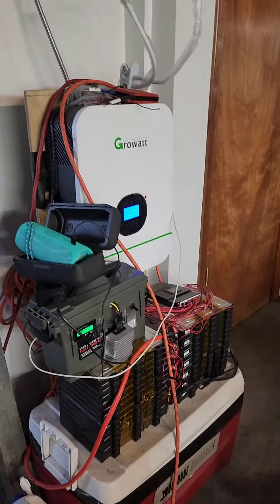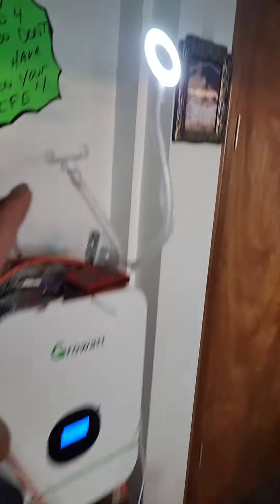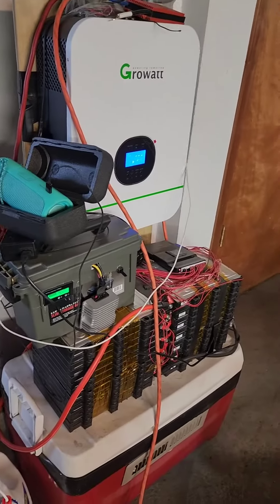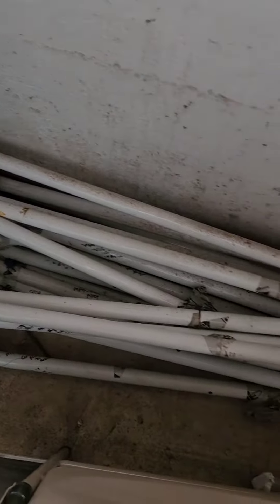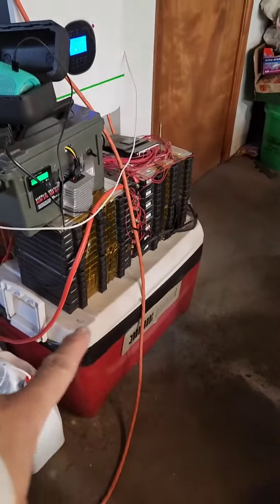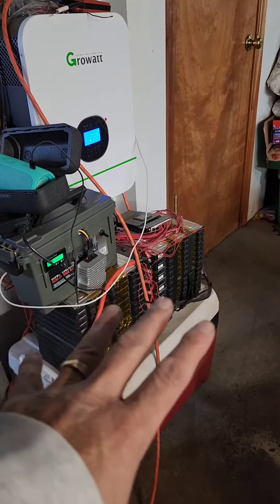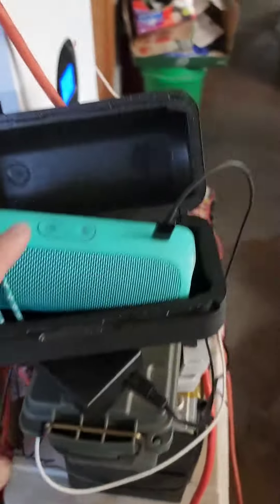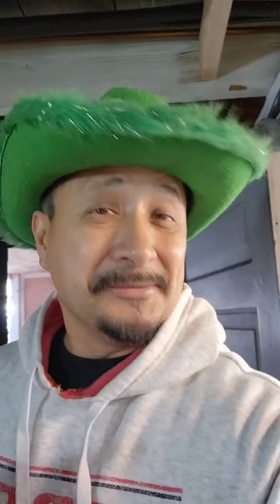Is It Worth It To Take This To Burning Man 2024?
Whats going on yall Rob here with a little video on Burning man 2024. I always wanted to go to Burning man. I was offered tickets last year 2023 to go to burning man But i definitely was not ready to go. I want to take a solar generator as well as a regular propane generator. These solar panels I have on the roof of my garage are pretty large panels. I definitely want to look for smaller solar panels that put out the same power or more than the solar panels I have on my roof. I have a 48 volt portable solar system. The industrial panels are pretty big. Buy them years ago the newer panels are smaller. They will fit in my van I will have to stand up sideways to fit the rest of the stuff in my van. Have a 300 pound 6000 watt generator that would be overkill to take some burning man I would need a smaller generator to take with me and I would prefer a propane generator over a gas generator. I do have the Chevy Express 1500 that I do plan on driving subverting man it'll be a three day drive there and a three day drive back. But I do want to be there with my own power or the ability to harness my own power. What do you think do you think this portable DIY solar battery or solar generator would be good to take to burning man